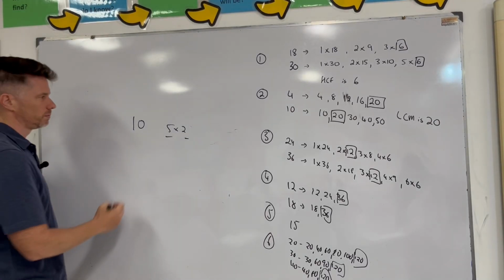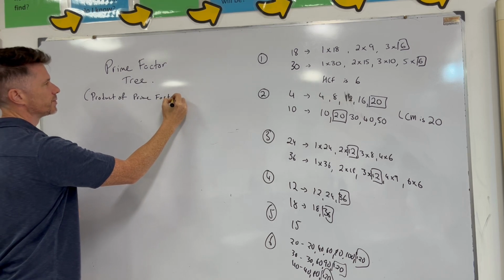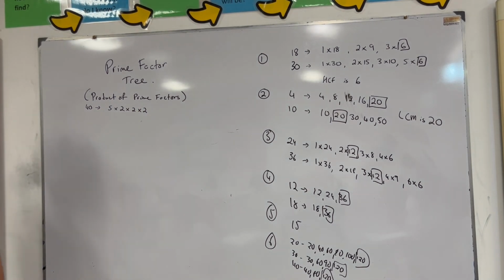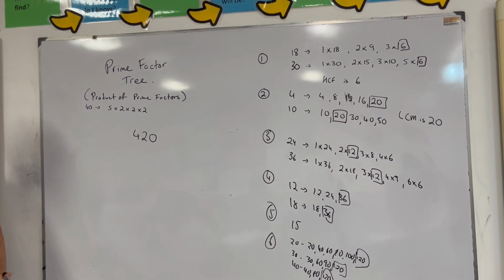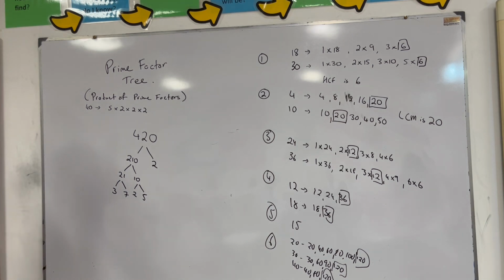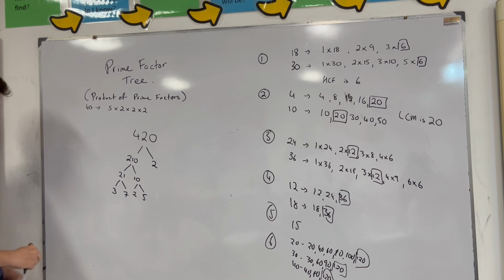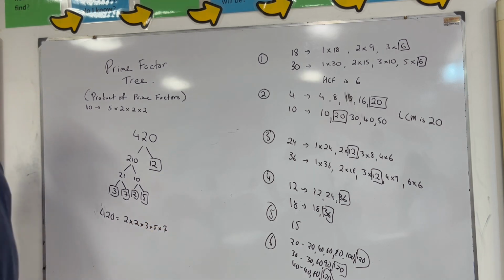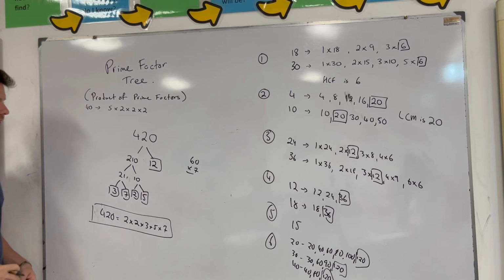How to draw a Prime Factor Tree